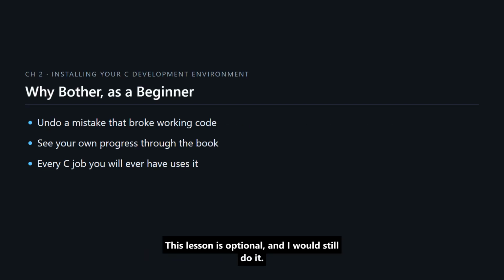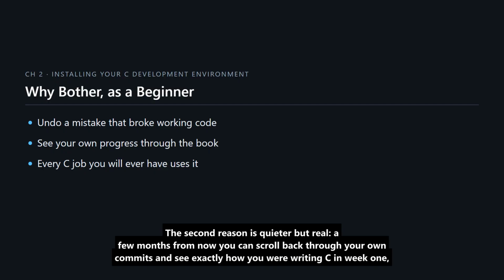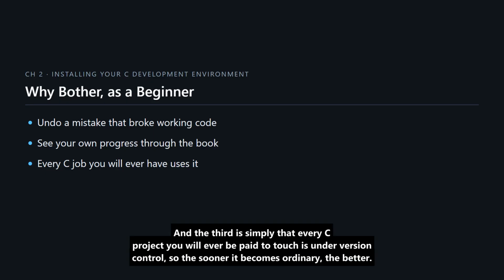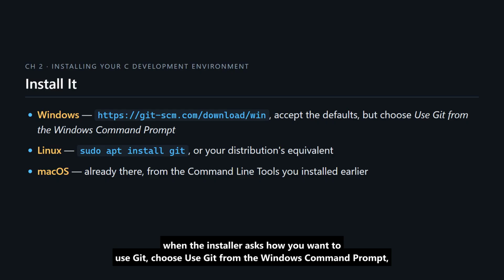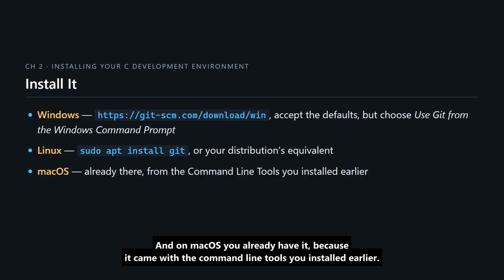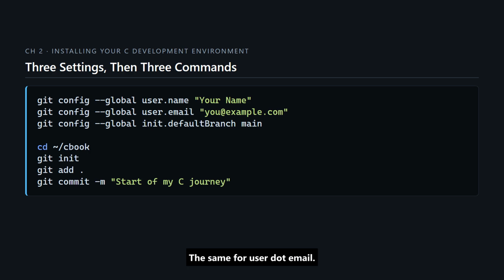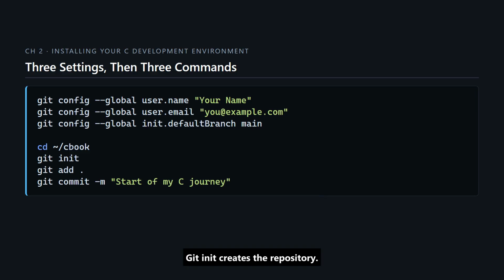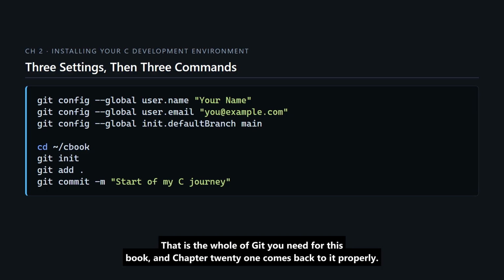C Programming #15 — Optional but Recommended: Git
Covers §2.12 — Installing Your C Development Environment.

  Chapters
  0:00 Why Bother, as a Beginner
  0:46 Install It
  1:25 Three Settings, Then Three Commands